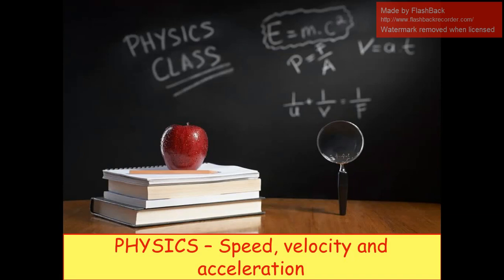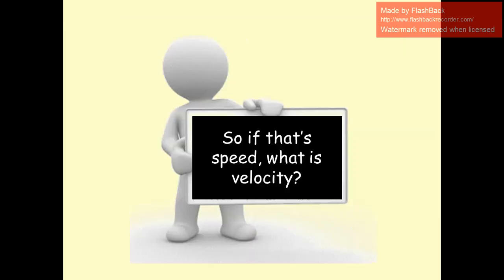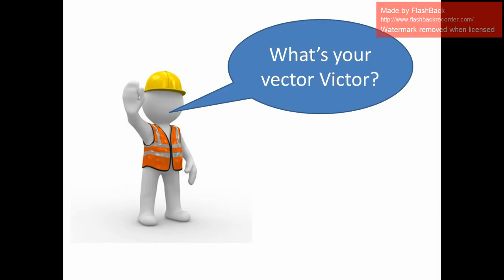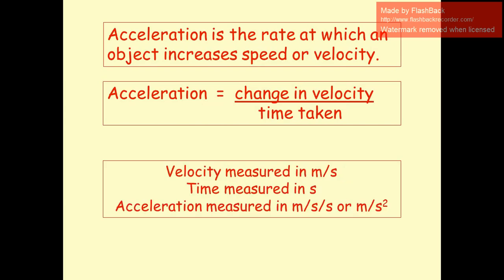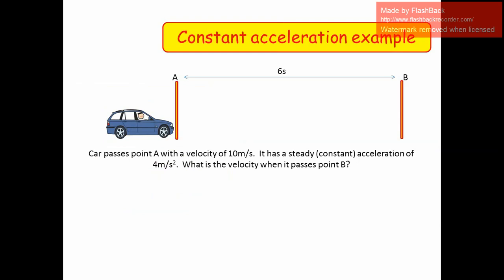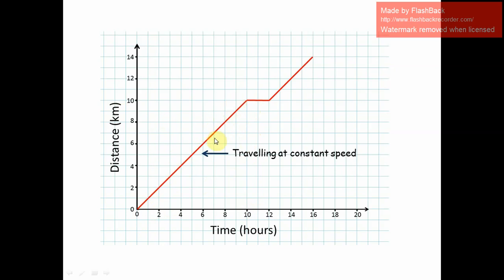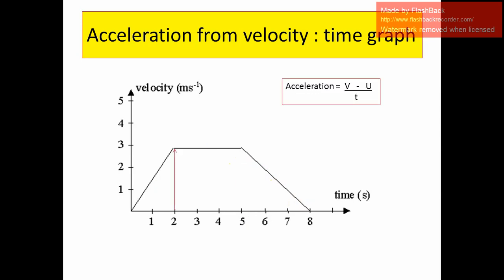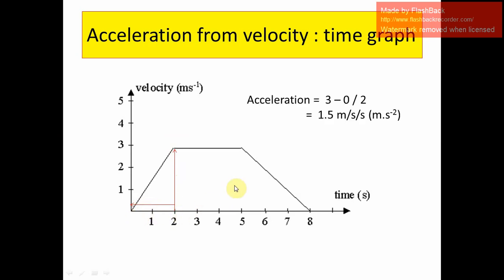IGCSE Physics; Speed, Velocity, and Acceleration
IGCSE Physics very important lesson explanation which is Speed, Velocity and Acceleration
by Dr: Tarek A. Ahmed

IG Tricks is an educational website found by a group of expert IGCSE professors and tutors who spent more than a decade educating students and helping them build their own ability to gain knowledge. We start from the roots and begin with our students by helping them to strengthen their logical thinking through teaching them new ways to understand, memories and study the syllabus. In a while, they can overcome the difficulties and TRICKS of the IGCSE syllabus to achieve the highest educational levels and grades. Meanwhile, have fun, save time, effort and cost.